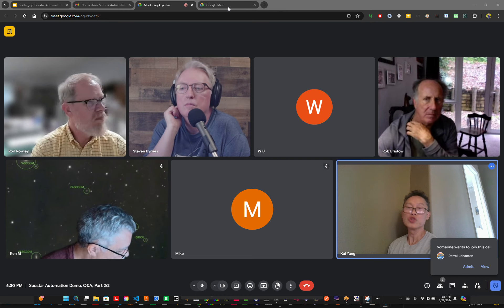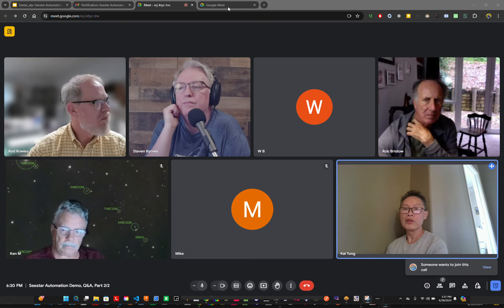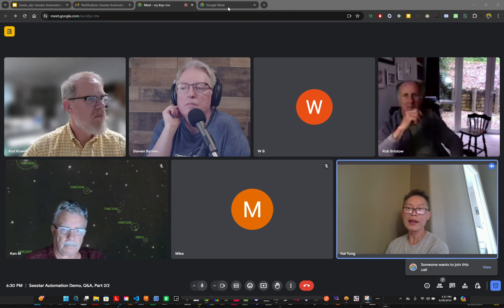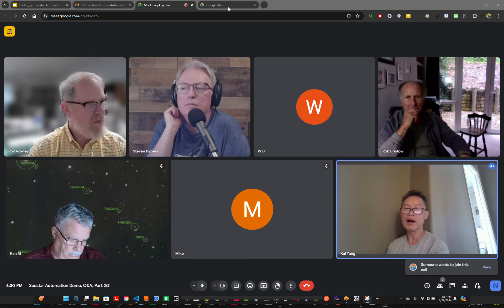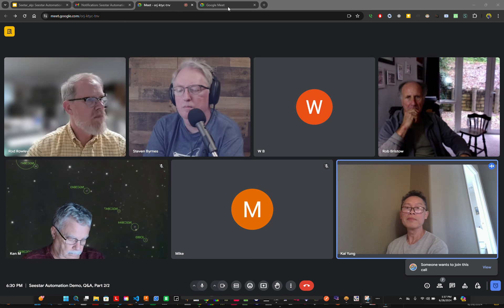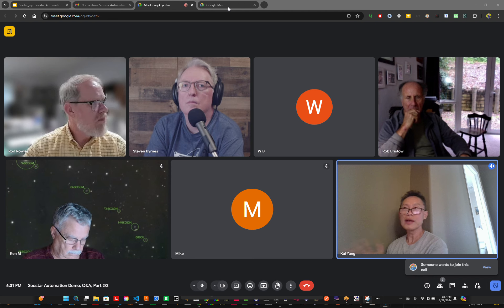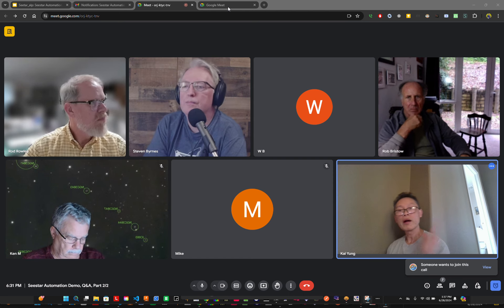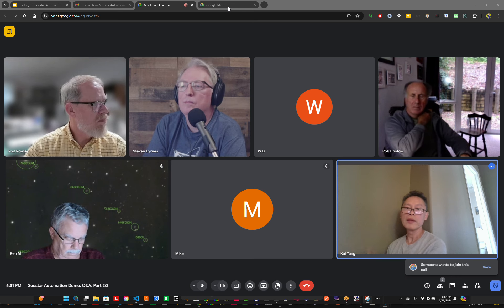Seestar Alp Demo 2